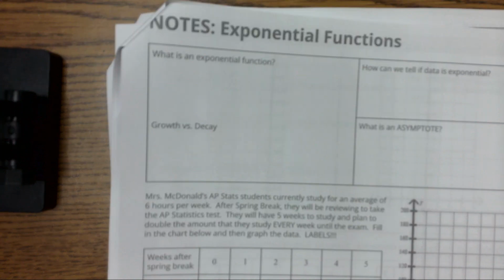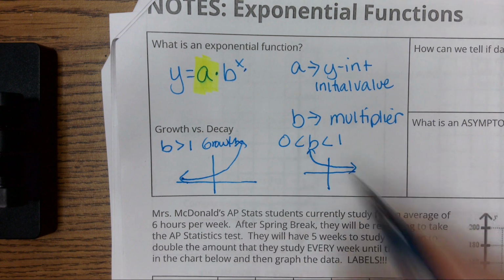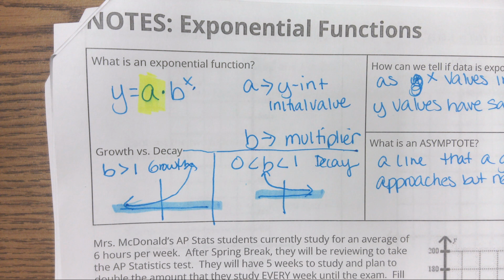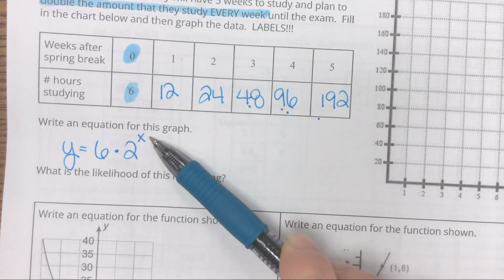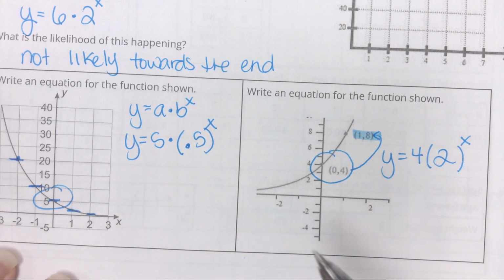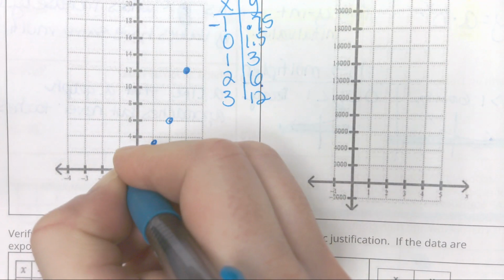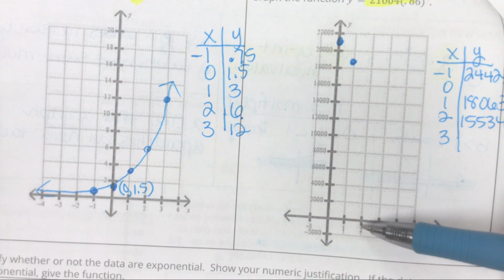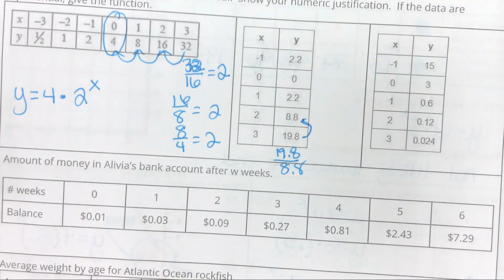Algebra 1 Exponential Functions